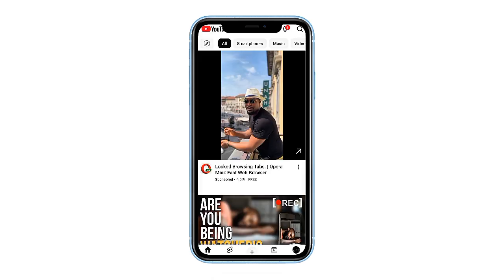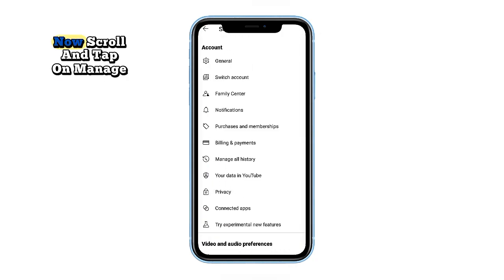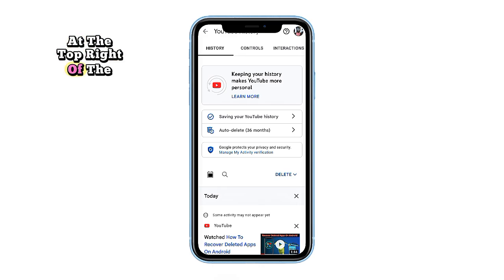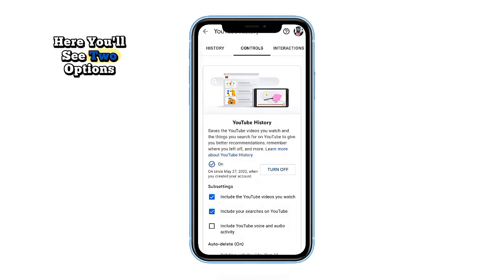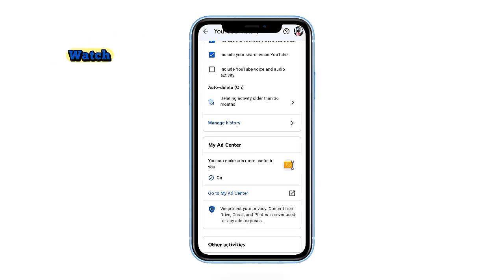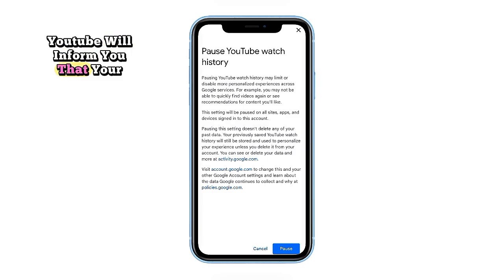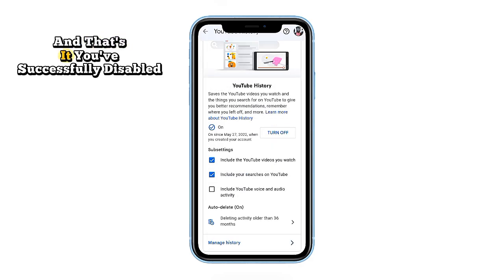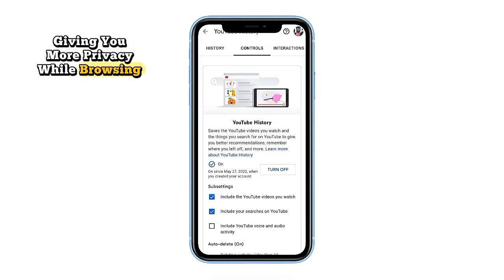Turn Off YouTube Watch History in Seconds! 🔒📵 | Stop YouTube from Tracking You 👀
In this video, you’ll learn how to turn off your YouTube watch history on both iPhone and Android. 📱🔒
If you're tired of YouTube tracking every video you watch or want more privacy in your browsing, this step-by-step guide shows you how to stop it instantly. No more saved watch history or search tracking — take control of your YouTube activity today!

✅ Easy steps to pause or turn off history
✅ Protect your privacy in seconds